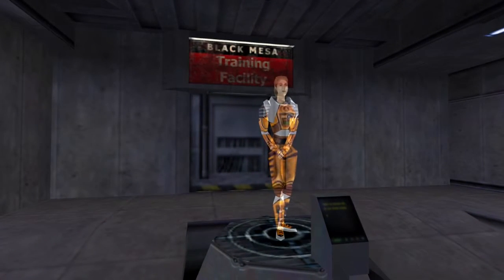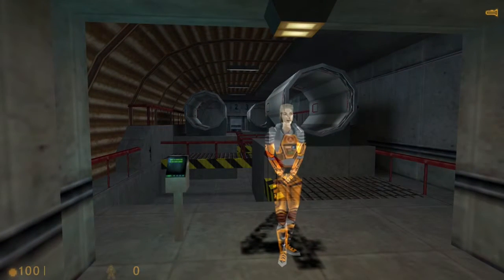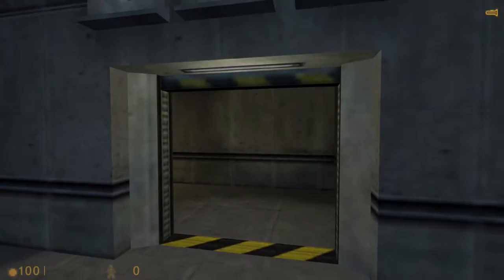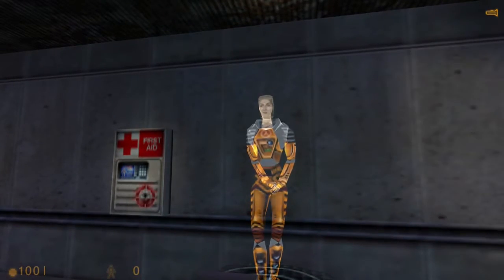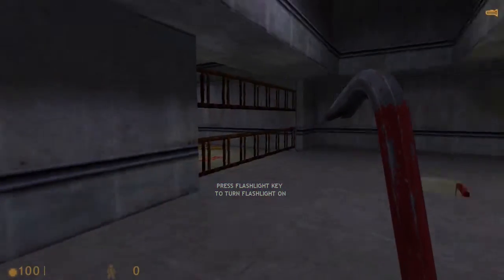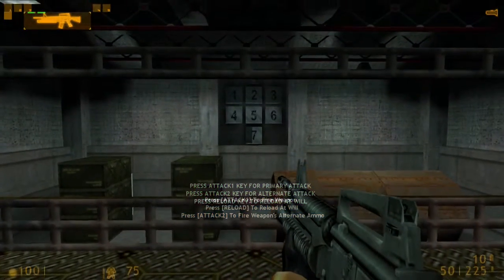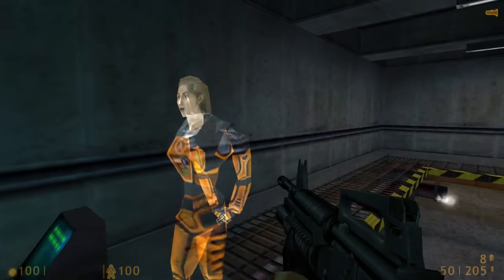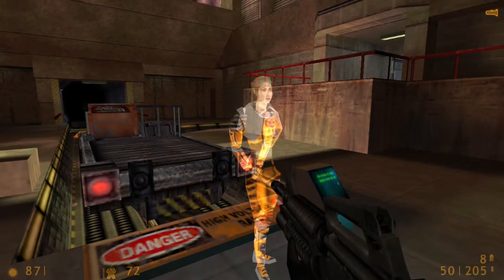Half-Life | PC | Training: Hazard Course